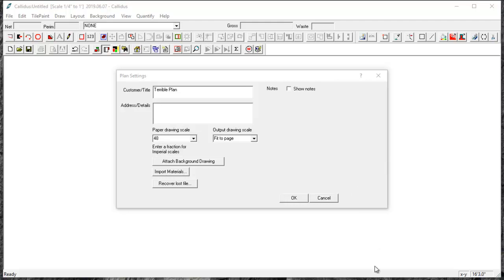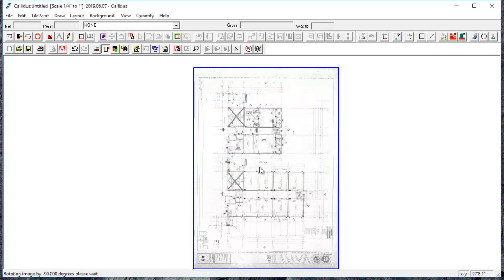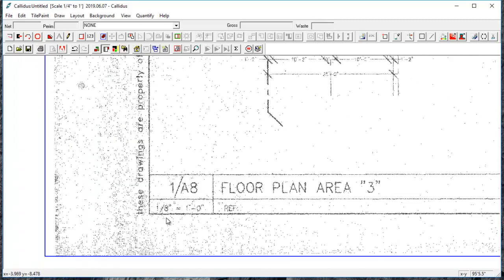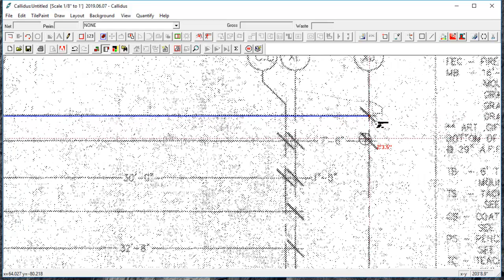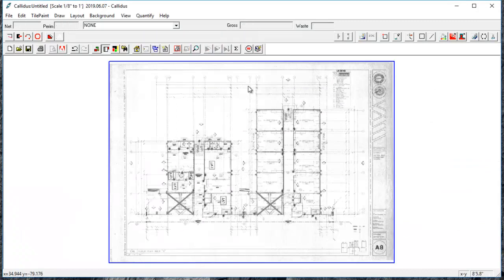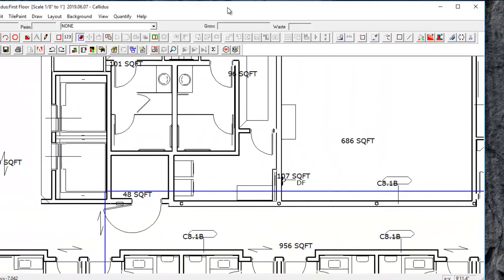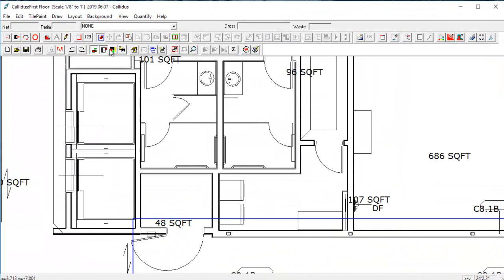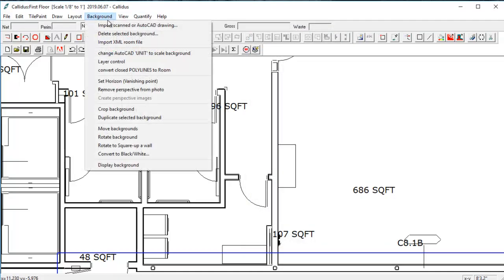Edit a Background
Learn to crop, rotate and scale a background as well as eliminate colors and layers on a DWG.